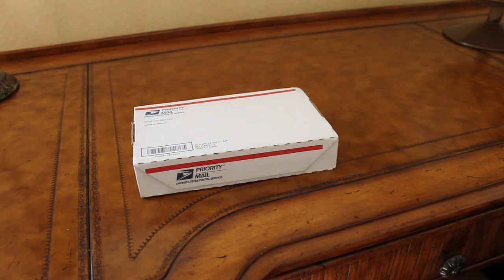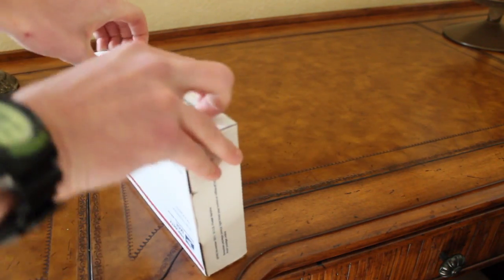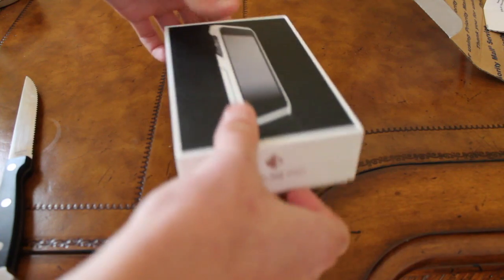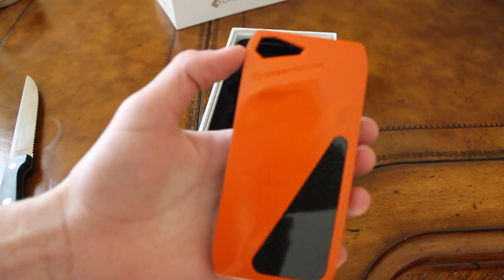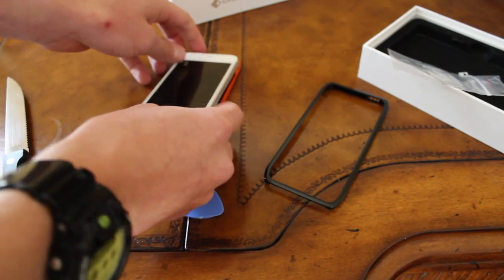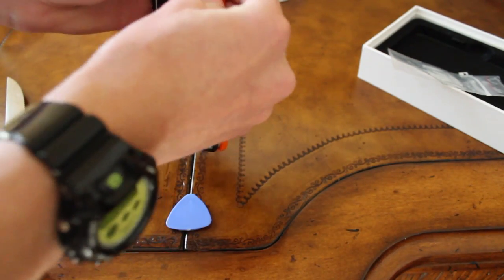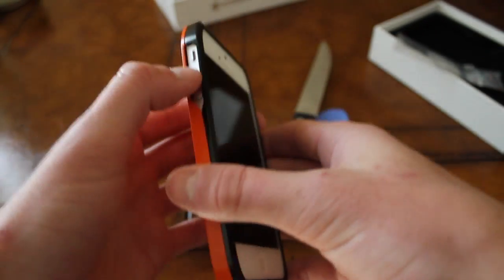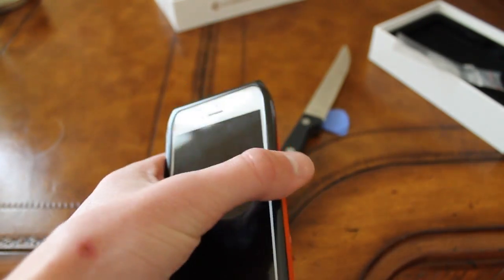Unboxing Sesto From Casemachine: Coolest iPhone case ever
hope you guys enjoy and be sure to check out Casemachine if you want a phone case!